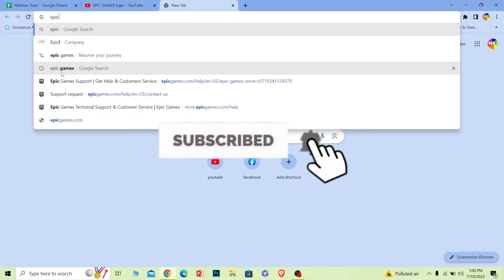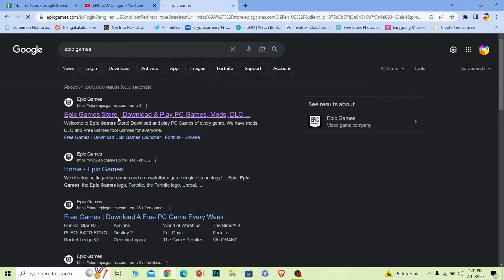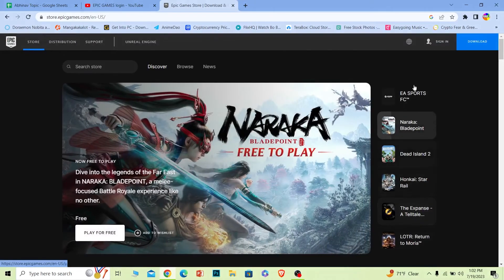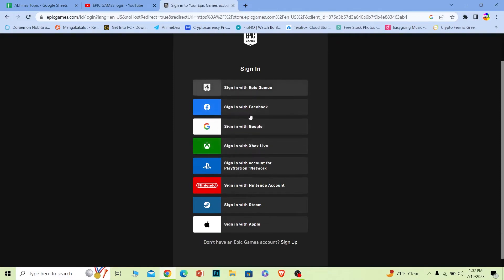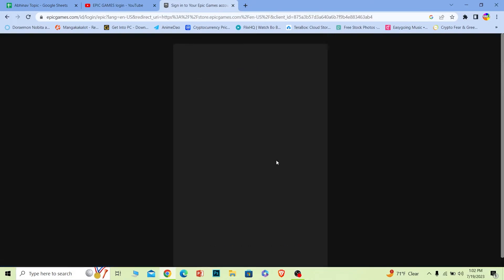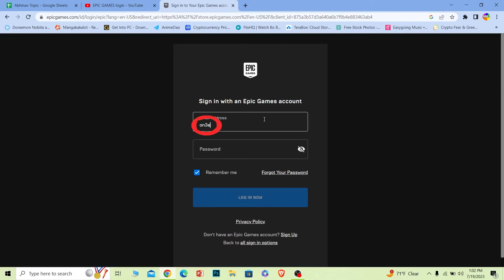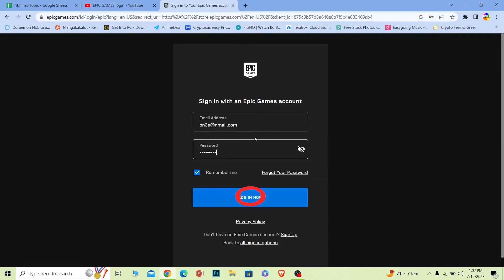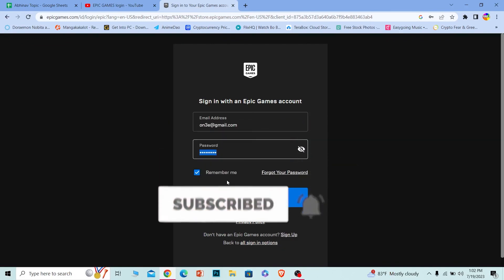EPIC GAMES Login - How to Login to Epic Games Account (2025)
Confused about how to login to epic games account? This video explains the exact steps on how to sign in to epic games. In this quick and easy-to-follow video, we'll guide you through the step-by-step process of logging into your Epic Games account, so you can access all your favorite games and exclusive content hassle-free.
Whether you're a seasoned gamer or just starting your epic adventure, logging in is the first step to unlocking a world of thrilling experiences. We'll cover everything you need to know, from navigating the login page to troubleshooting common issues that might arise.